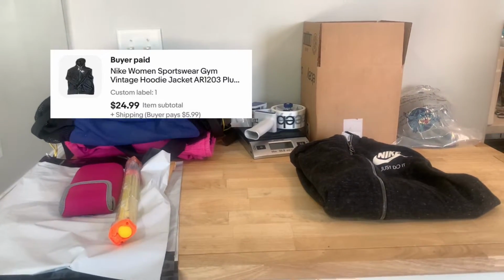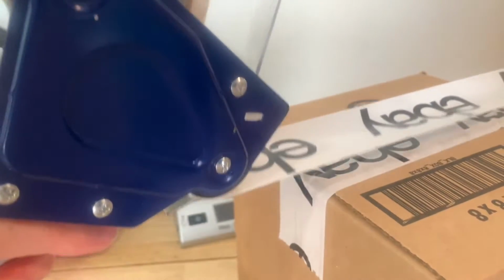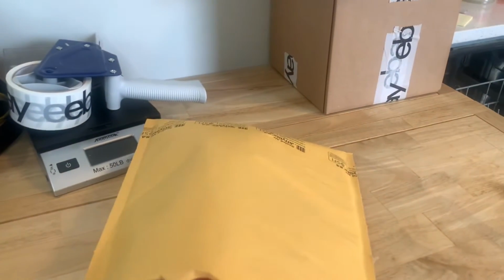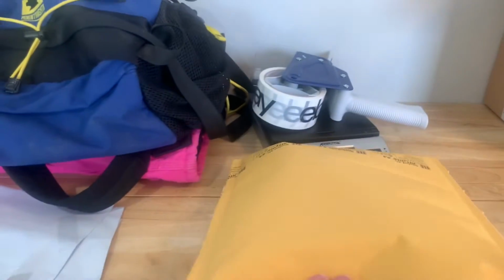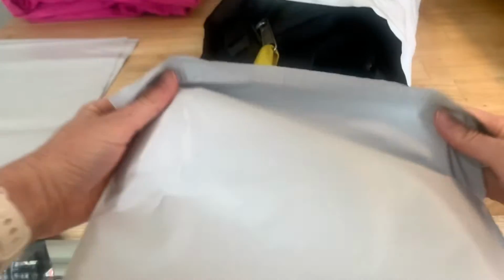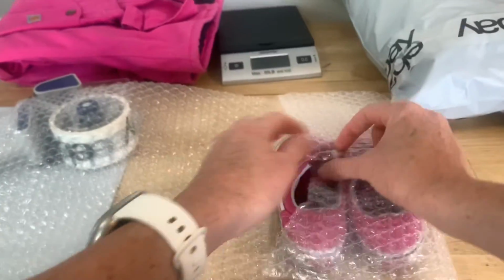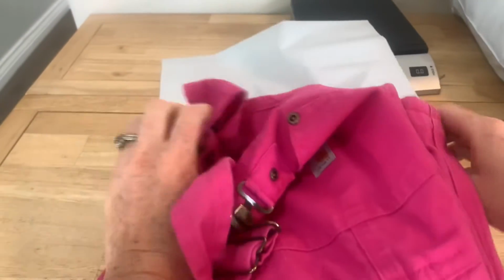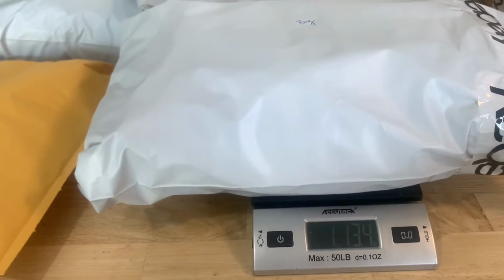How To Package eBay Items To Ship For Beginners. Tips + What Sold!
Join me as I package up what sold the past couple of days in our eBay store. I share our packaging process and tips/tricks that we use. I also share what sold and profits + how little long the items took to sell. See what sold fast!

Here are some of our must have packaging/shipping items for our eBay store!

Small shipping scale:

Large shipping scale:

Bubble Wrap:

Dymo Shipping Label Printer:

Poly Mailers:

Bubble Mailers:

Tape Dispenser Gun: